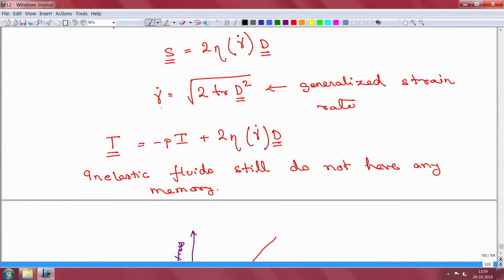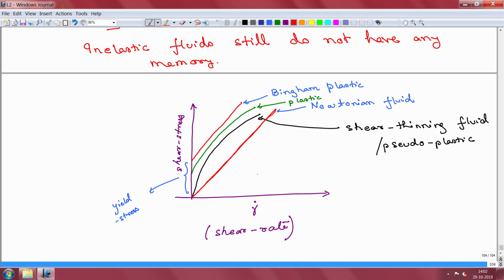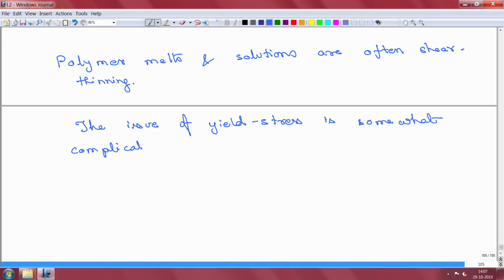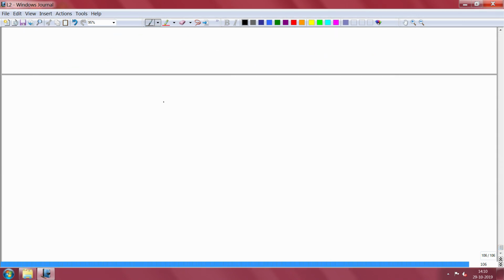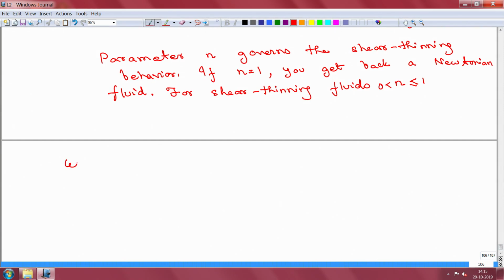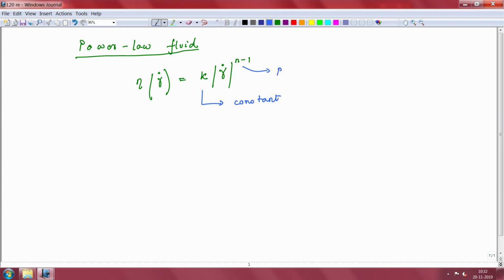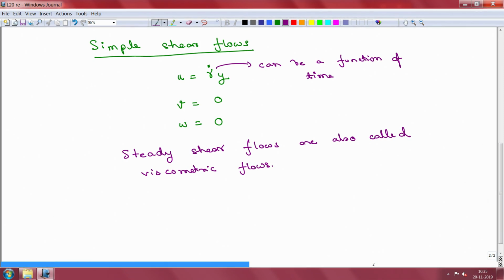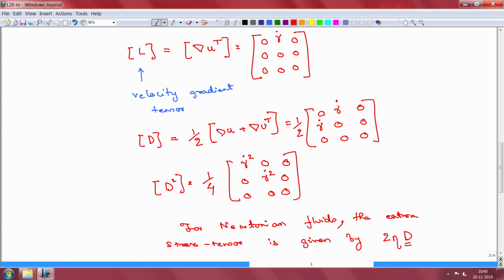noc20 me05 lec19 Constitutive equations Cont